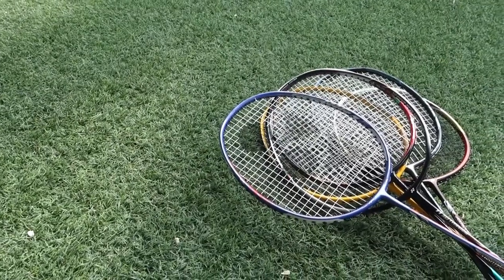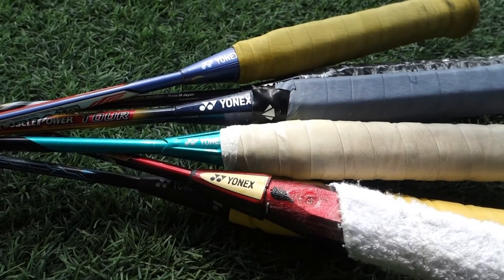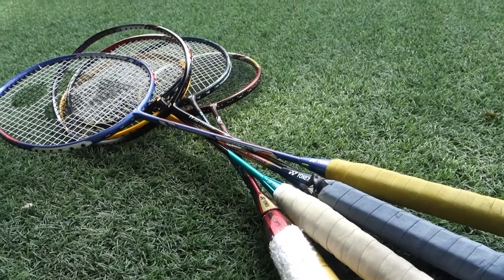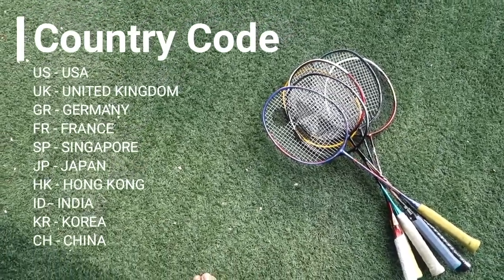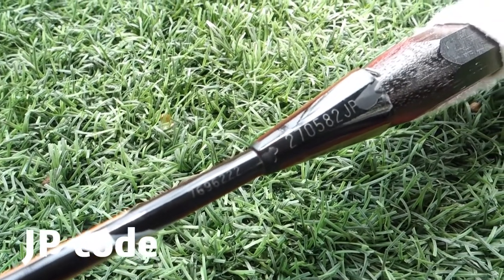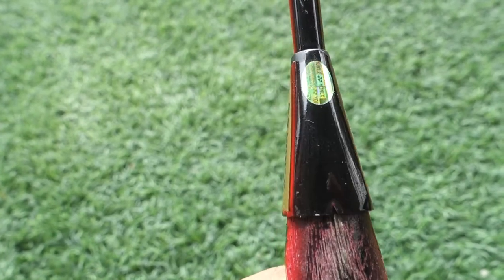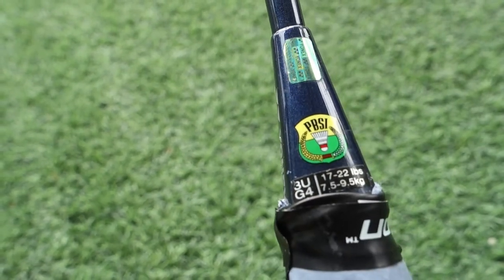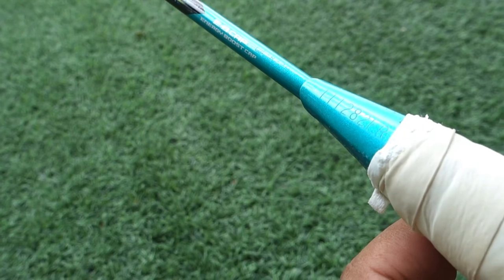Yonex Racket Country Code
Thanks for the love and support! Let us together share our passion and love for badminton:)